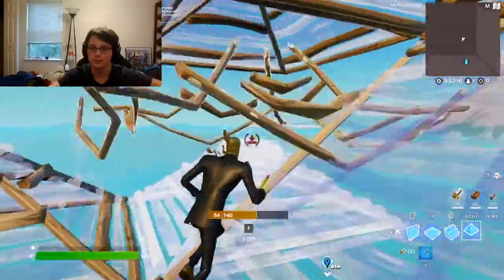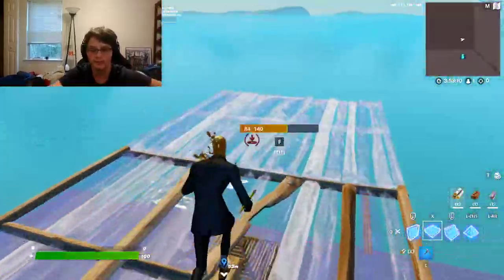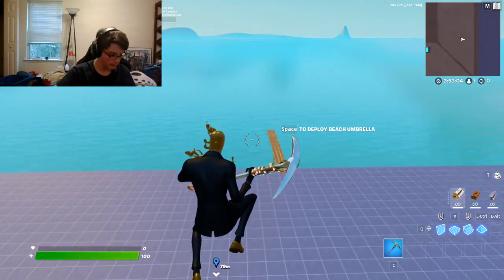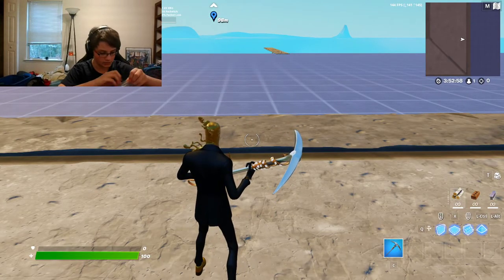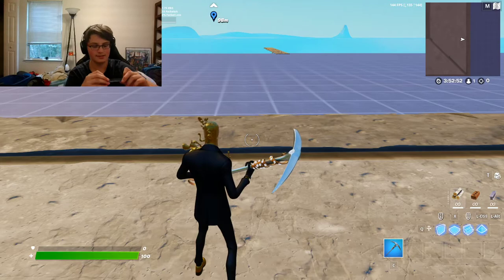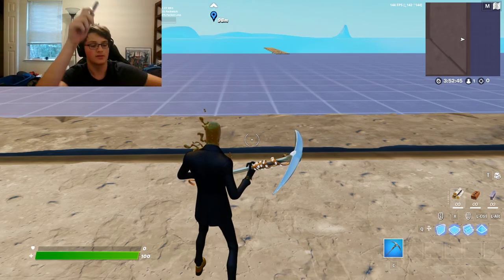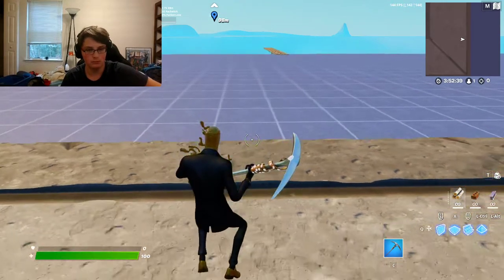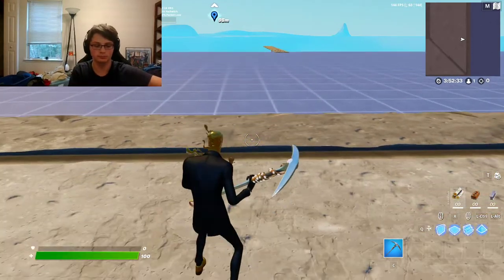So I Got New Keyboard Caps | First Impressions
hey guys so in todays video I swapped out my keycaps on the strelseries Apex pro TKL. I did move houses so be expecting a  room tour aswell as a house tour soon.